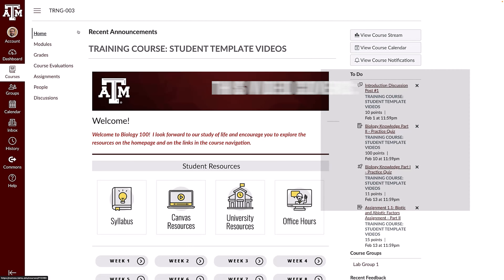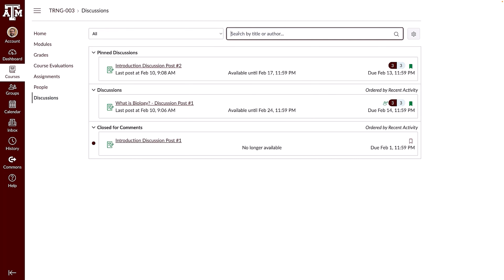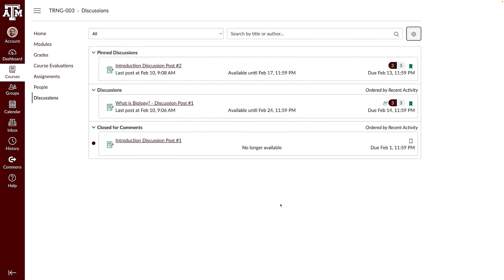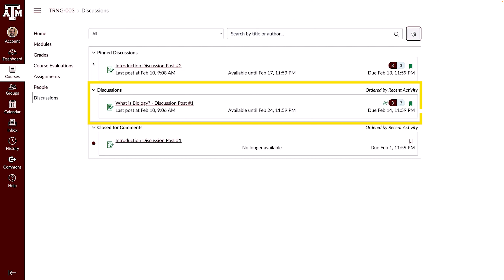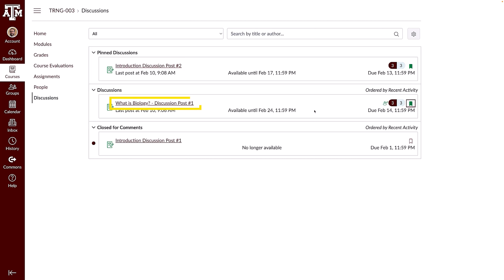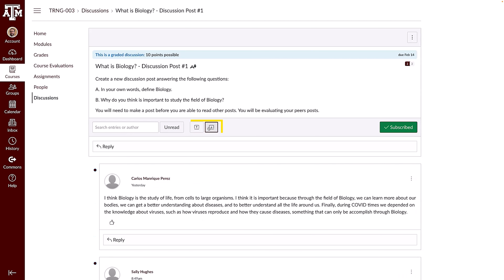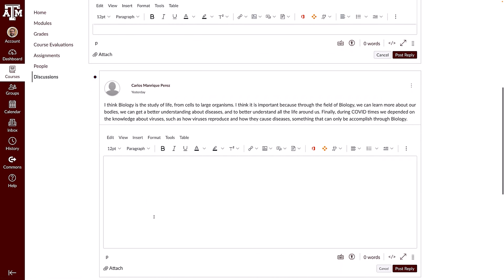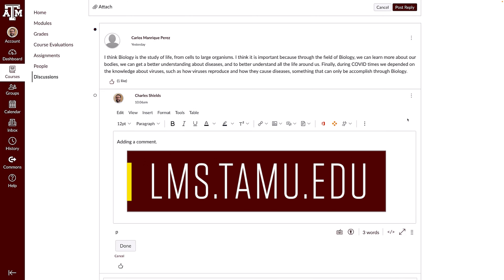Canvas Getting Started: Discussions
Howdy! By the end of the video viewers will be able to view, reply, and edit discussion posts in Canvas.